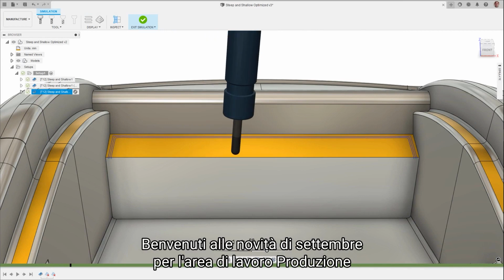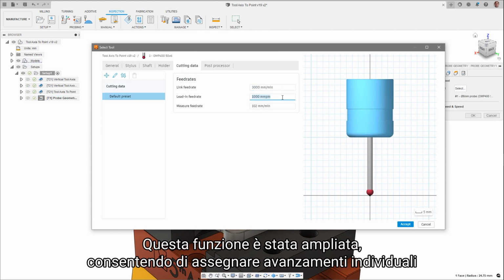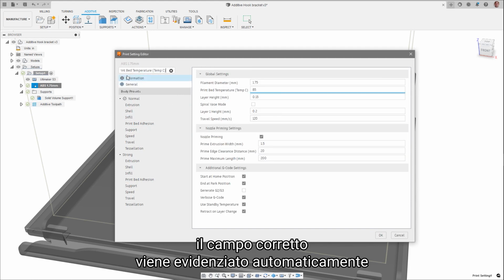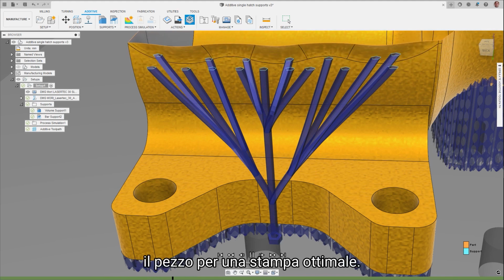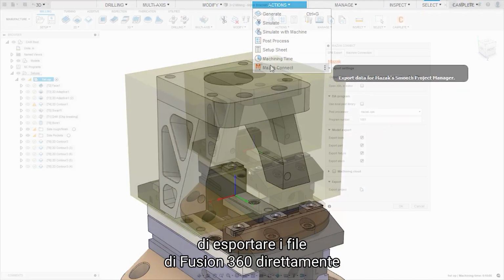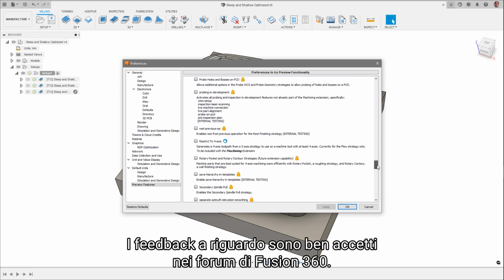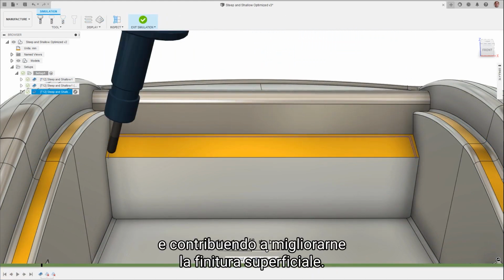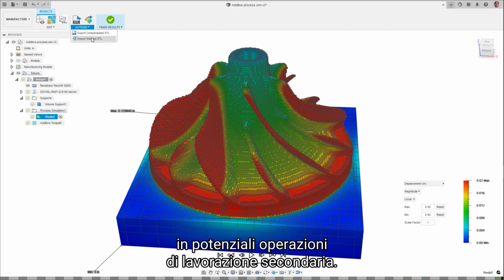Novità di settembre per l'area di lavoro Produzione di Autodesk Fusion 360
Benvenuti alle novità di settembre per l'area di lavoro Produzione di Autodesk Fusion 360. Questa versione presenta molte nuove funzionalità e miglioramenti per favorire la produttività, oltre all'aggiunta di varie funzionalità in anteprima.